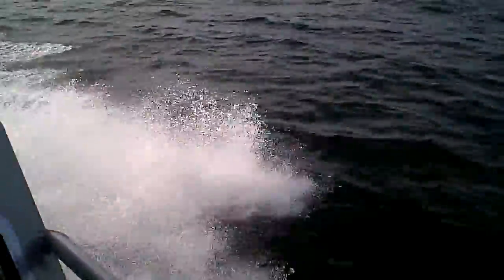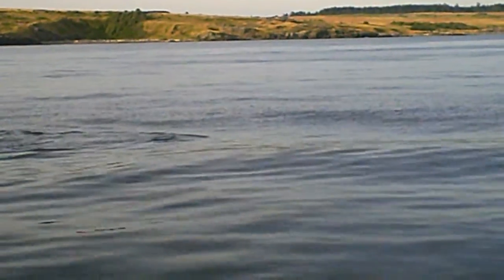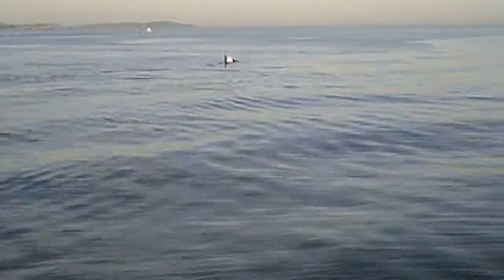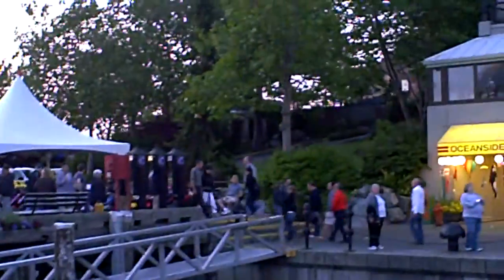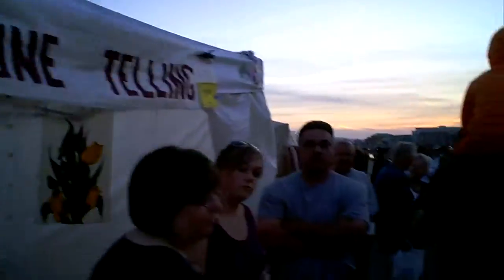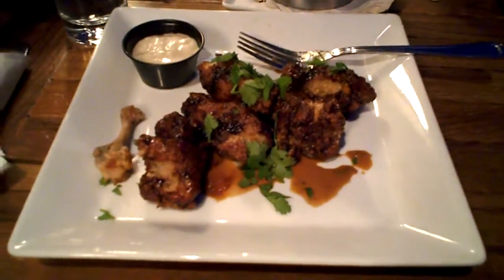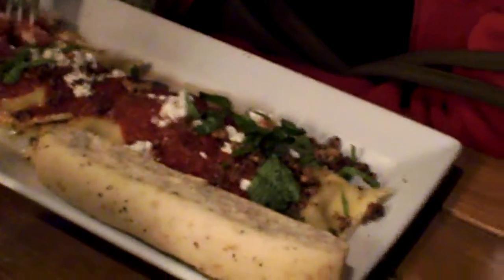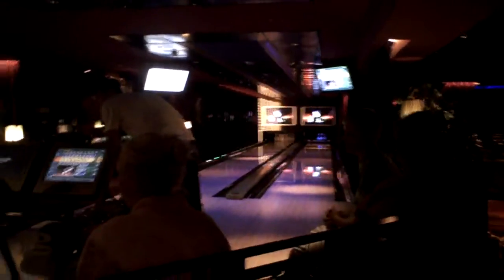Alaska Trip - Day 11 - Part 2